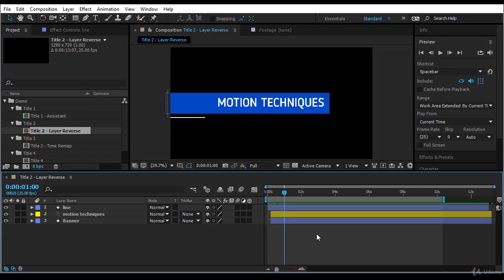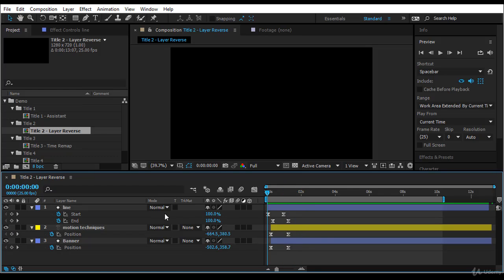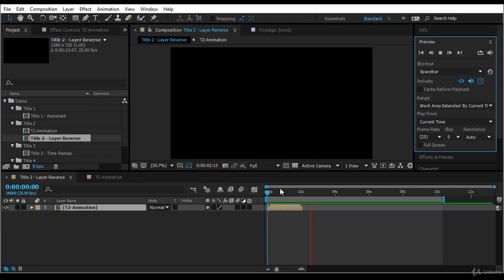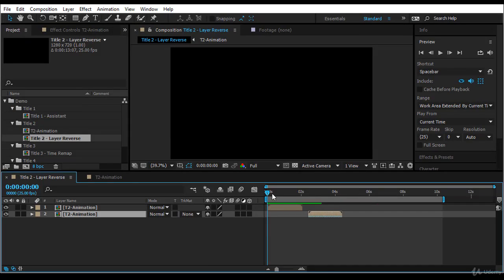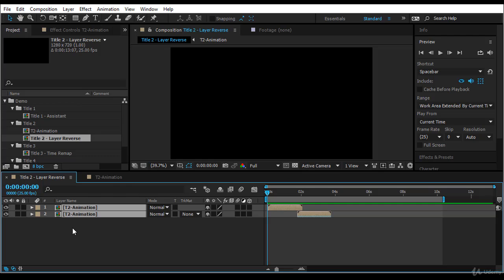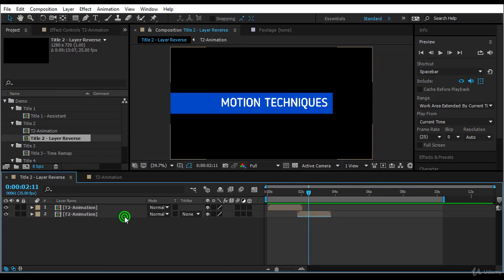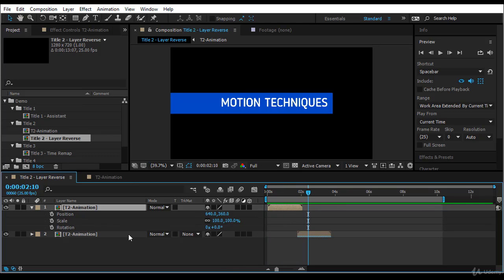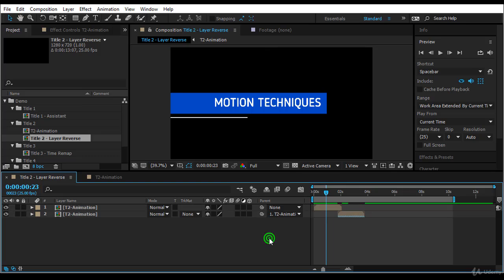125 Reversing Animation with Time Reverse Layer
122 Your Learning Take away from this Section-en.srt
122 Your Learning Take away from this Section-it.srt
122 Your Learning Take away from this Section-tr.srt
123 Download Your Project File for this Section.html
123 MG-S13-TimeGames.zip
124 Reversing Animation with Keyframe Assistant-en.srt
124 Reversing Animation with Keyframe Assistant-it.srt
124 Reversing Animation with Keyframe Assistant-tr.srt
125 Reversing Animation with Time-Reverse Layer-en.srt
125 Reversing Animation with Time-Reverse Layer-it.srt
125 Reversing Animation with Time-Reverse Layer-tr.srt
126 How to Slow Speed up and Reverse an Animation with Time Remap-en.srt
126 How to Slow Speed up and Reverse an Animation with Time Remap-tr.srt
127 How to Stretch (or Shrink) Layers duration - Time Stretch-en.srt
127 How to Stretch (or Shrink) Layers duration - Time Stretch-it.srt
128 Sequencing your Layers using the Keyframe Assistant-it.srt
128 Sequencing your Layers using the Keyframe Assistant-tr.srt
129 Practice Activity Challenge-en.srt
129 Practice Activity Challenge-it.srt
129 Practice Activity Challenge-tr.srt
130 Practice Activity - Tutorial-it.srt
130 Practice Activity - Tutorial-tr.srt
131 Download your Practice Activity Project File.html